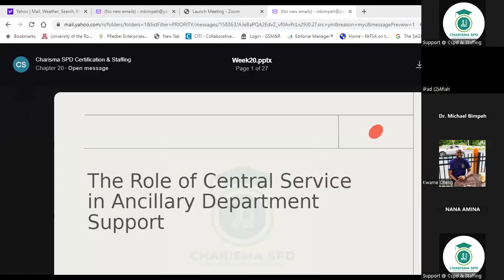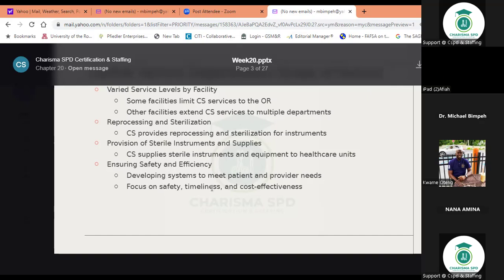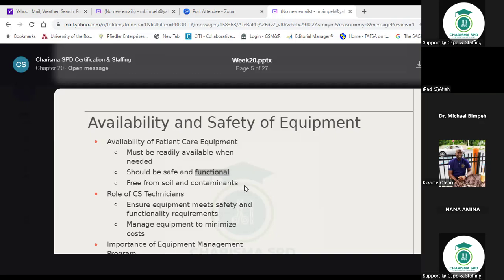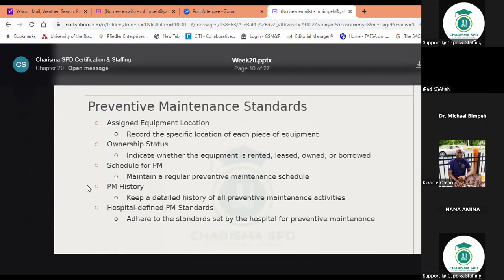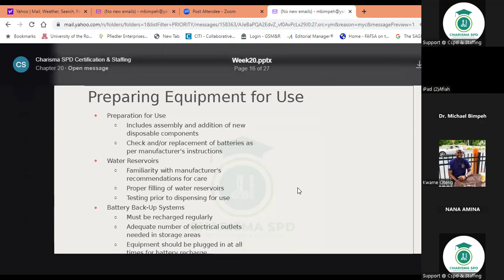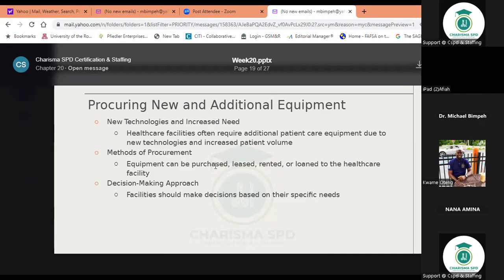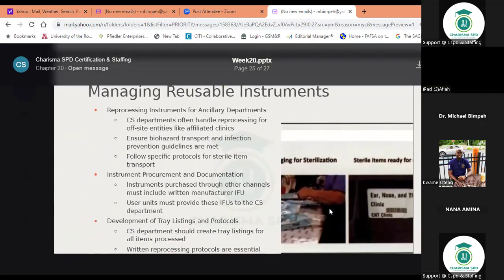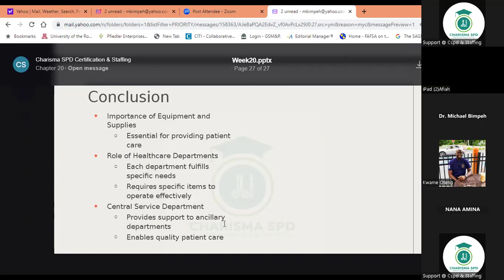Chapter 20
The Role of Central Service in Ancillary Department Support